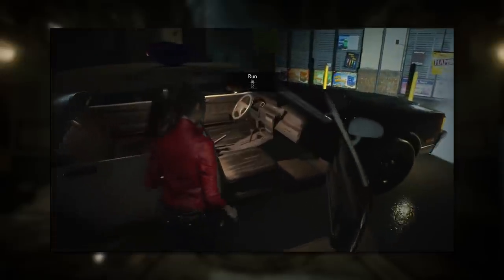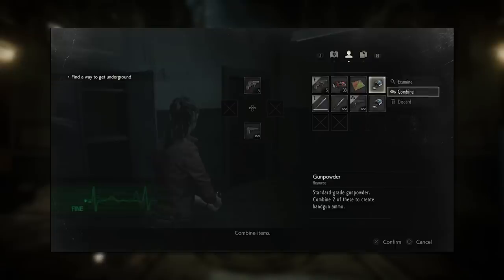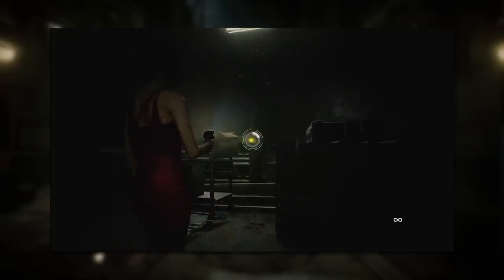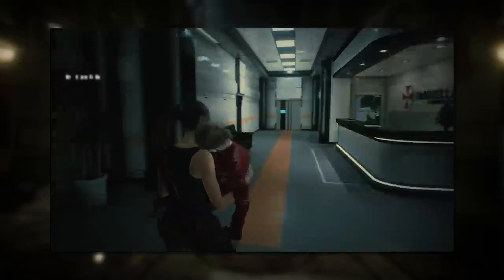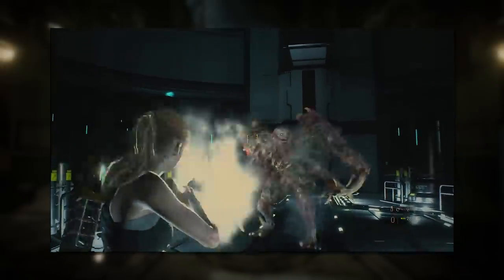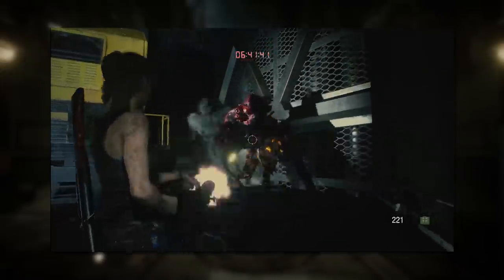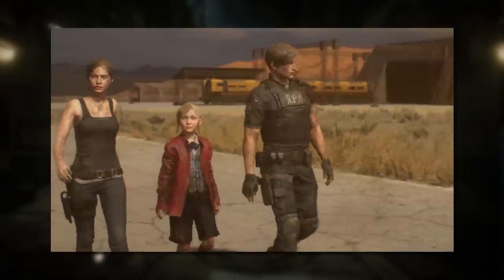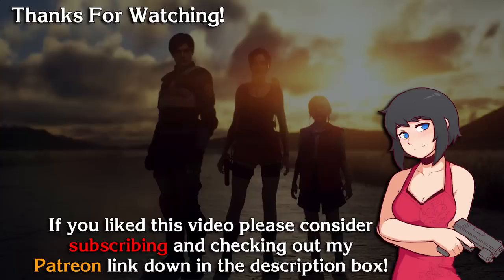Resident Evil 2 (2019) Spoiler Analysis